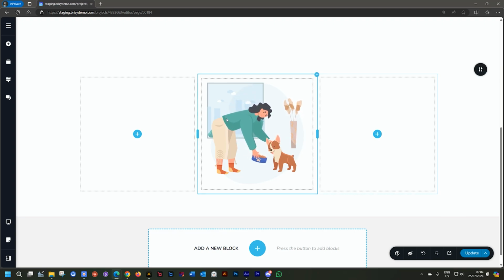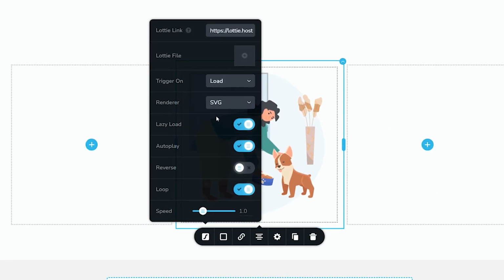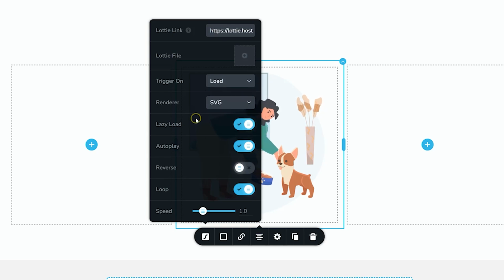Coming Soon: New Additions to Lottie Animation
A sneak peek on two new features we've added to the Lottie Element in Brizy for WordPress and Cloud.